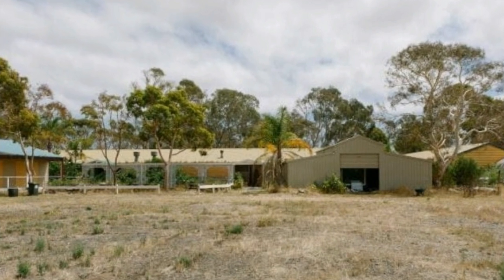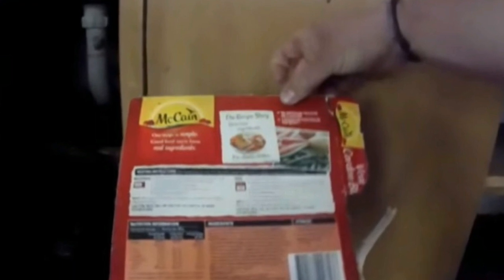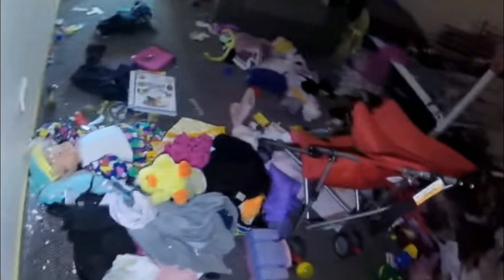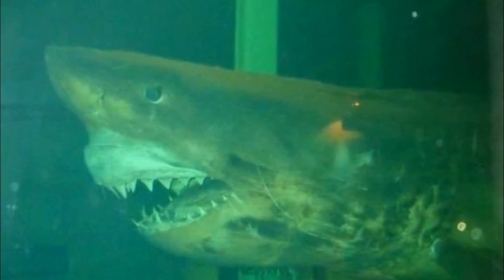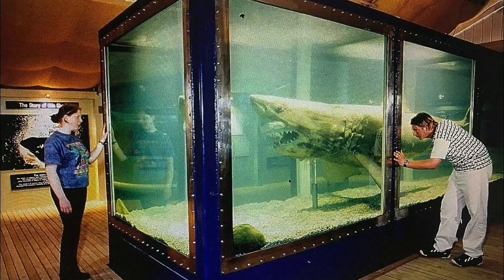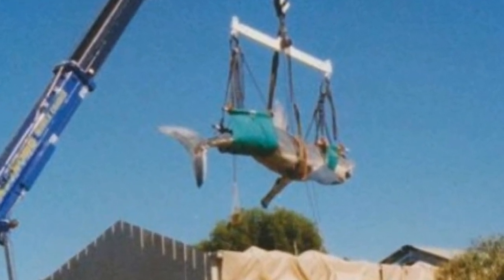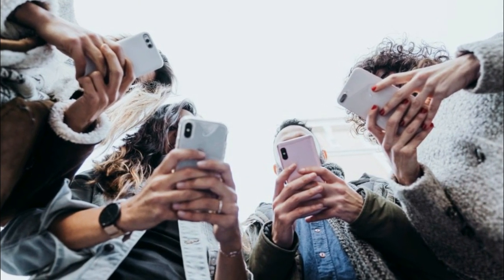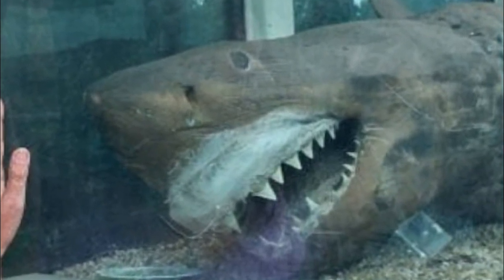When A Guy Explored An Abandoned Zoo, He Spotted A Strange Shape Floating In A Murky Water Tank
In a since quite a while ago relinquished untamed life park in southern Australia, there's a tremendous tank loaded up with a cloudy green substance. This fluid is known as formaldehyde, and in enormous portions it's said to be cancer-causing. Be that as it may, that is not the explanation behind this tank overwhelming the web. Truth be told, it's what's sneaking inside this fluid that is demonstrated so convincing.